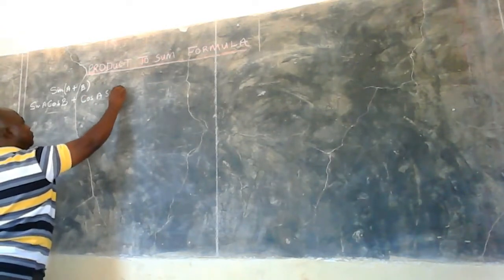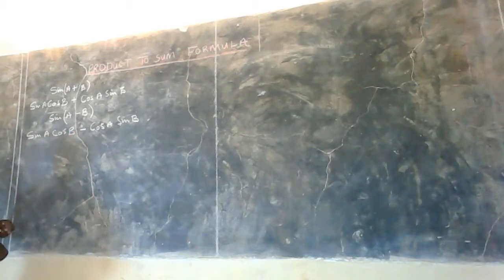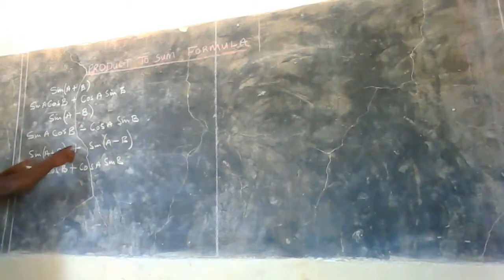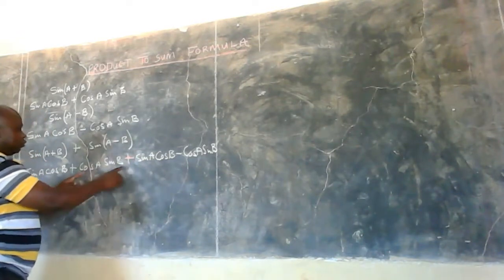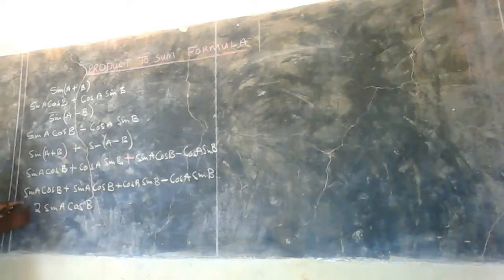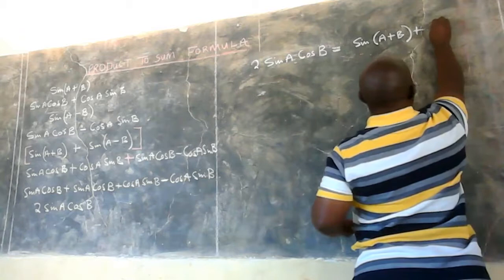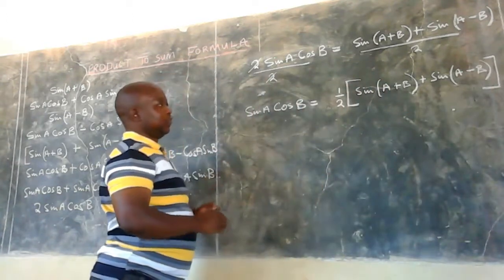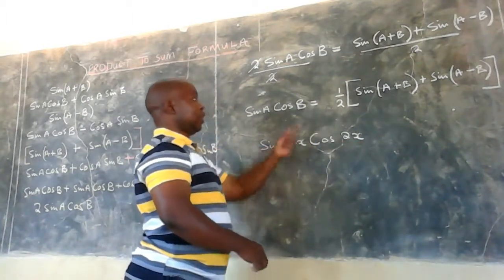understanding product to sum formula step by step (factor formula for sine)